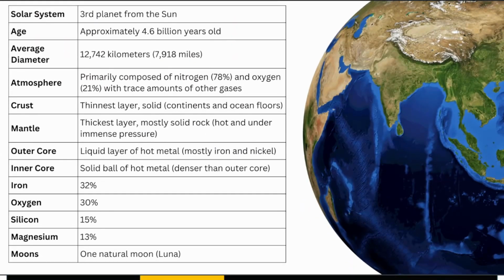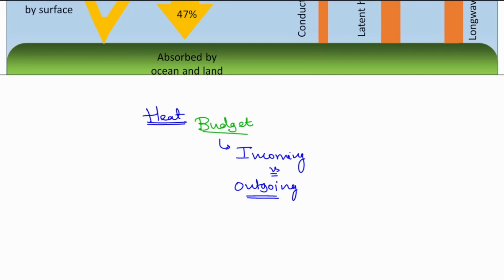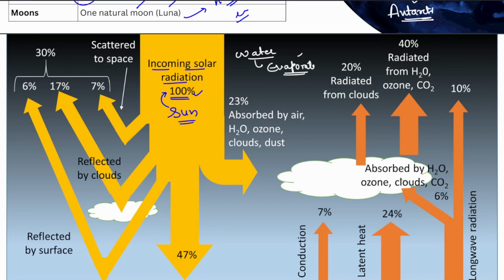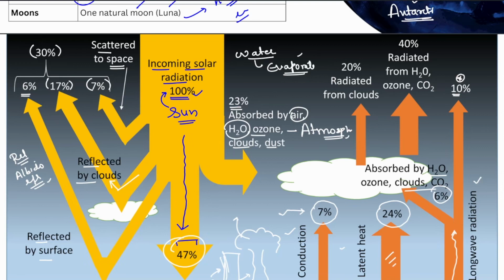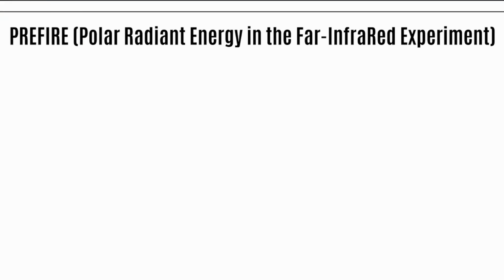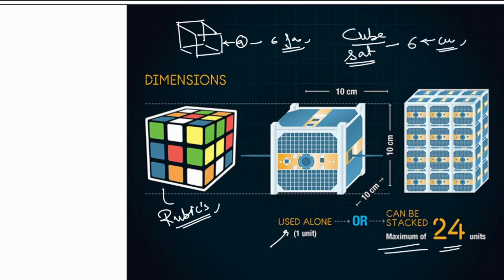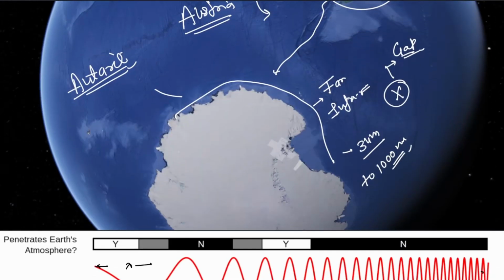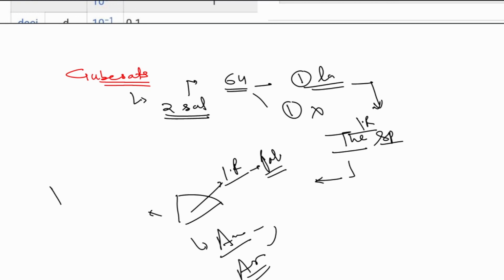NASA'S CUBESATS & EARTH'S HEAT BUDGET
1) UPSC Civil Services Coaching ( We are the best top rated IAS Academy in Delhi, Hyderabad and Vijayawada, Andhra Pradesh by Times of India Excellence award)
2) UPSC CSE  Prelims Cum Mains Coaching in Classroom (Hyderabad, Vijayawada) and Online by expert faculty and IAS, IPS, IFS, IRS officers and Rankers
3) Prelims Crash course
4) CSAT Course
5) Prelims and Mains Test series (Online and offline) with evaluation and feedback on same day by expert faculty